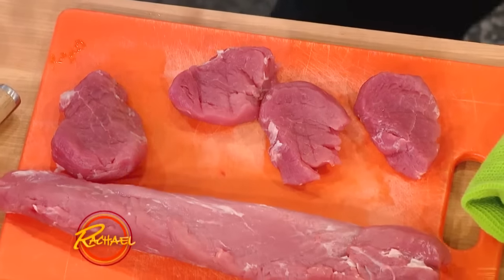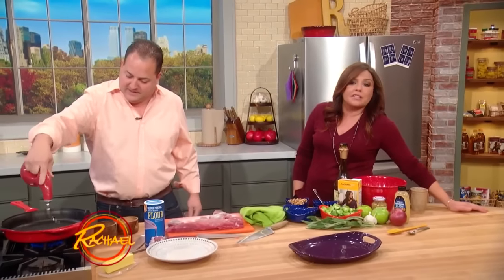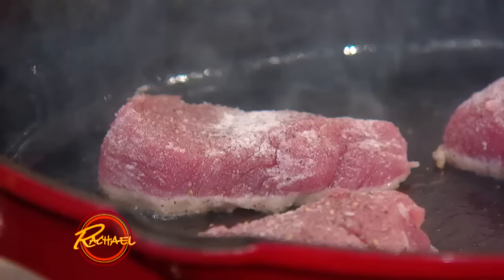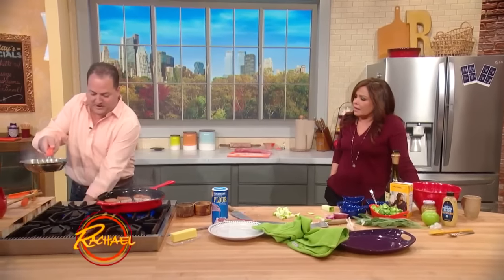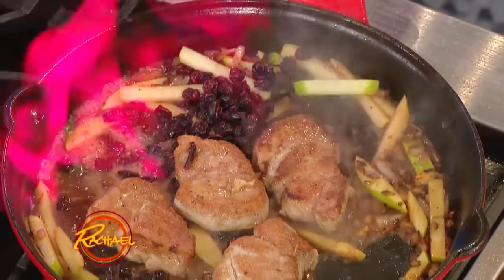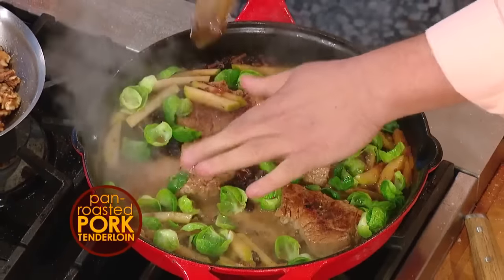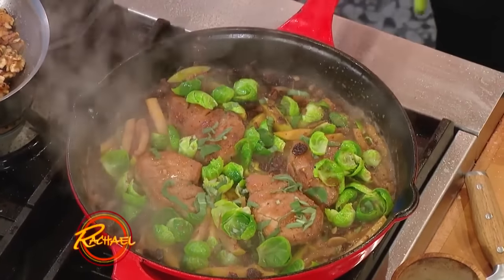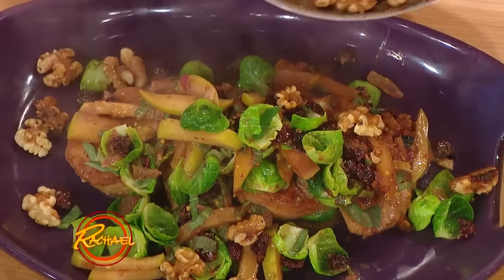Josh Capon’s 10-Minute Autumn Pan-Roasted Pork Tenderloin Medallions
Chef Josh Capon cooked up these juicy pan-roasted pork tenderloin medallions in just 10 minutes from start to finish.  It's the perfect recipe to make on a crisp, fall day.